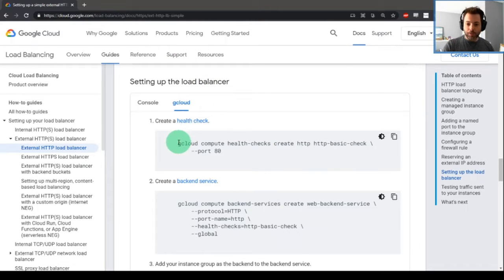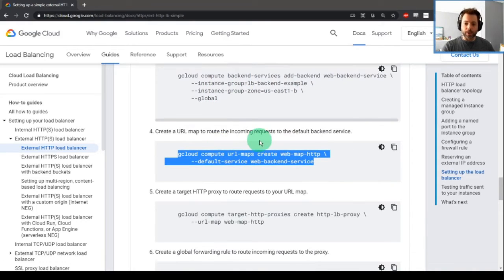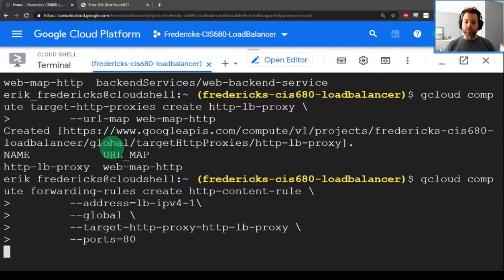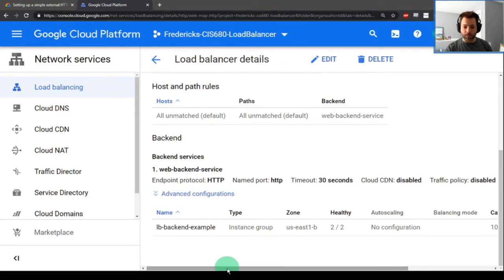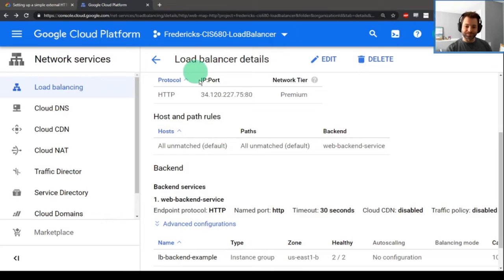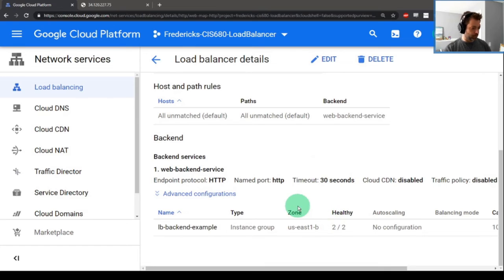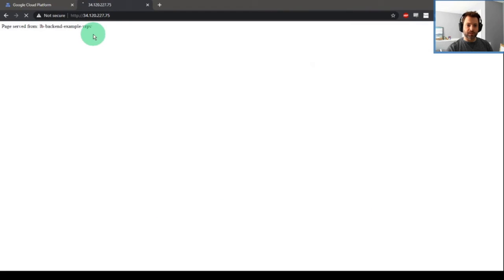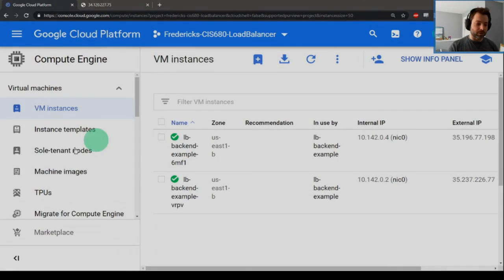CIS655 - Cloud Applications Development - Load Balancer Demo (2/2)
Let's setup a load balancer with only gcloud commands!